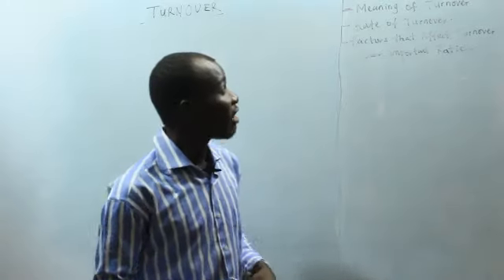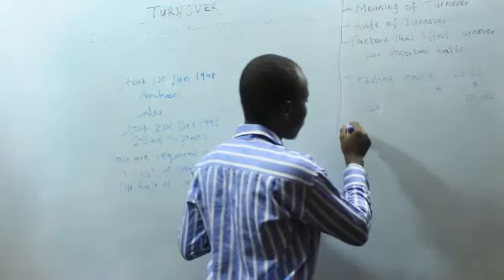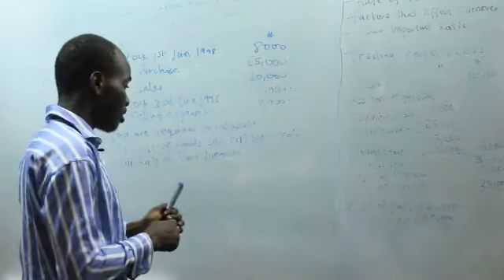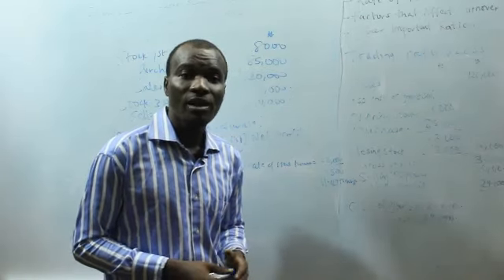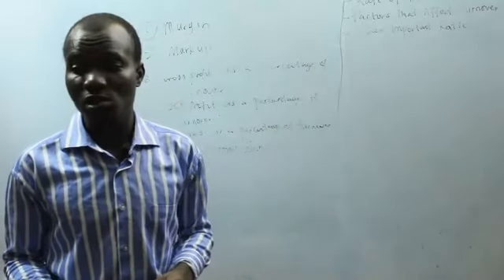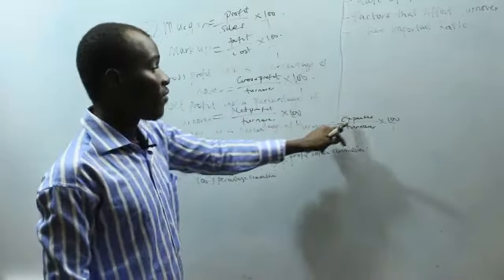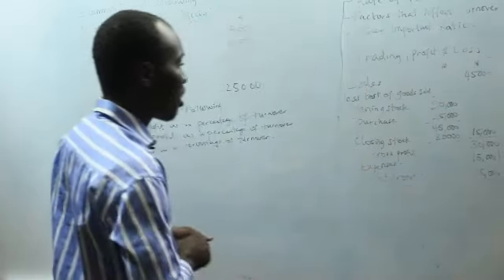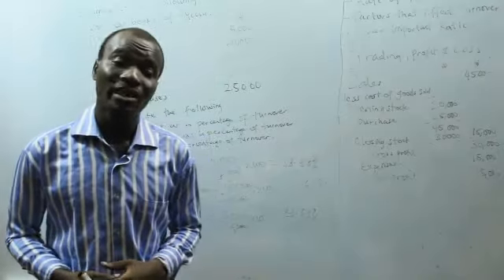Turnover (SS 3, JAMB Tutorial, WAEC, NECO, Post-UTME, NABTEB)